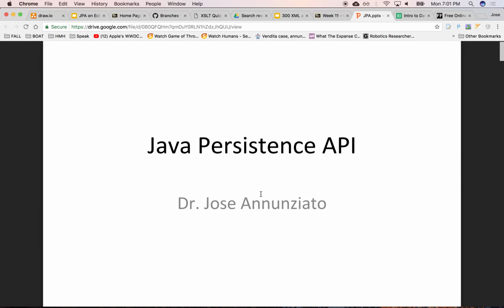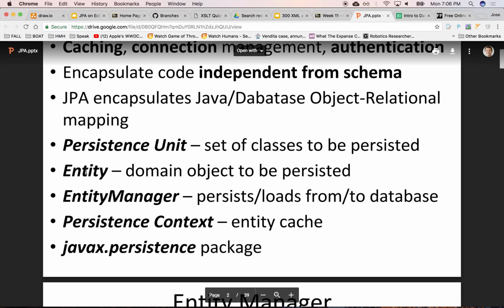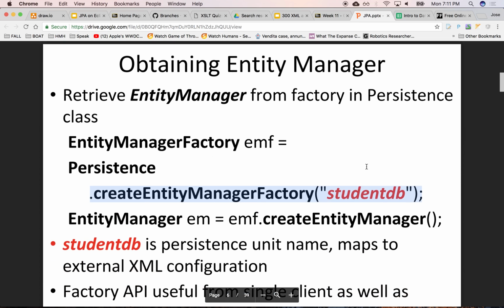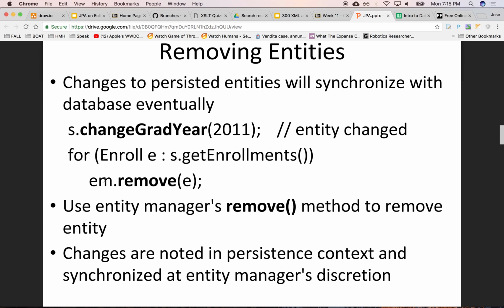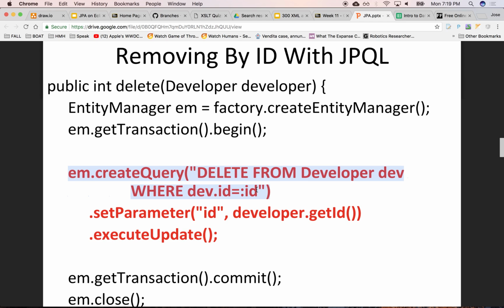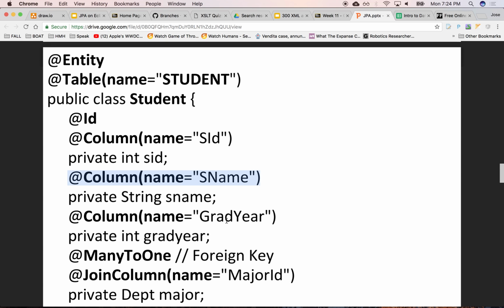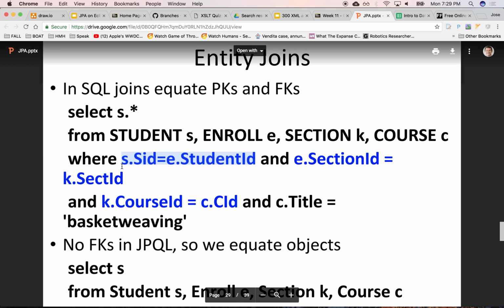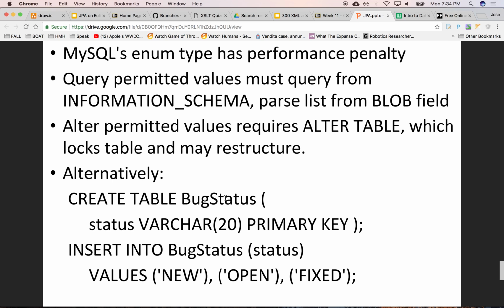01005 introduction to JPA Java Persistence API